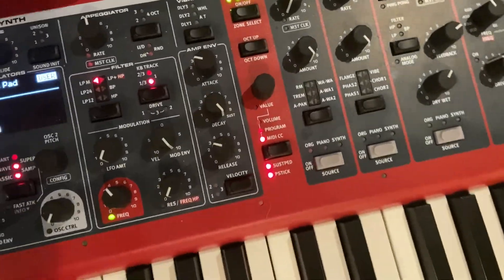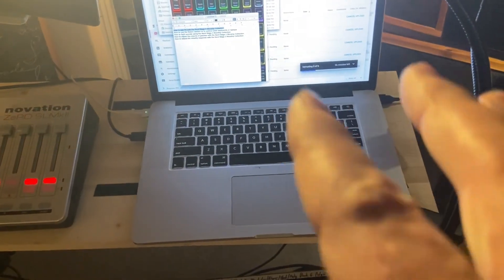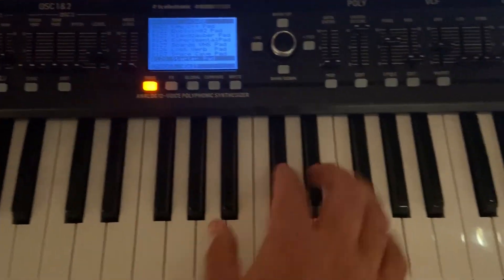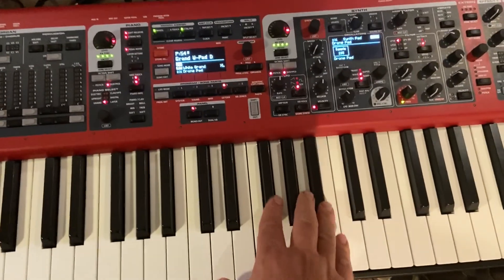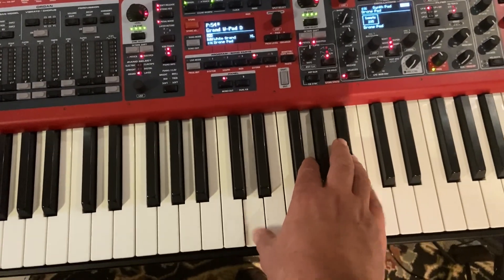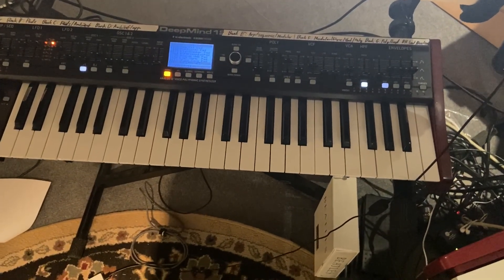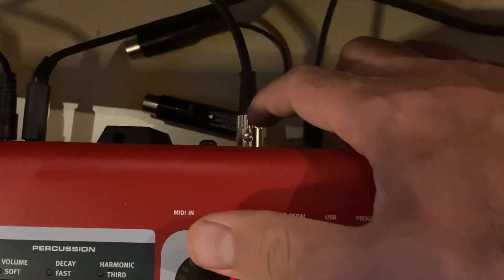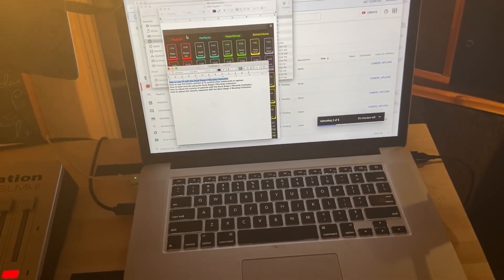How to use the Extern section to to control other keyboards or laptops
In this video Eric from Patch Foundry explains the basics of how to use the Extern section of the Nord Stage 3 to control external synths and software. For more info about the Nord Stage 3 Worship Collection,

*Nord does not sponsor or condone this collection or Patch Foundry.